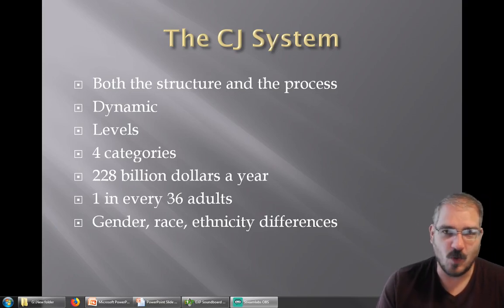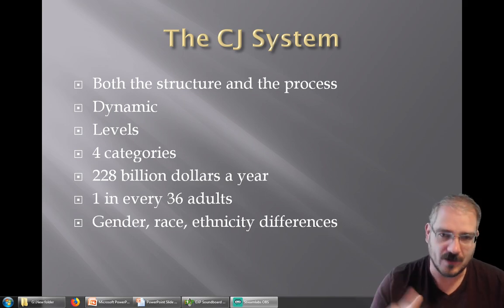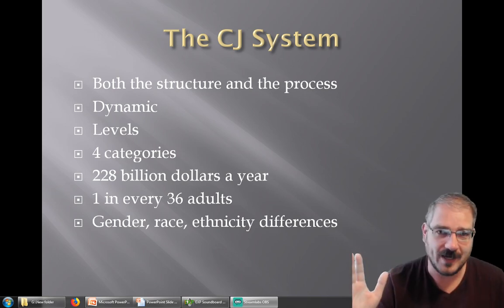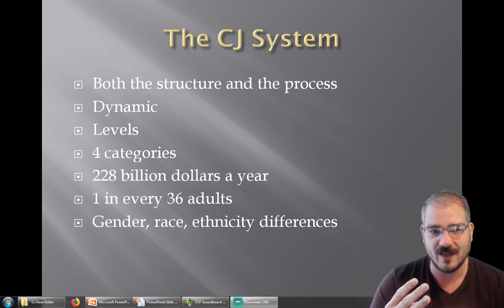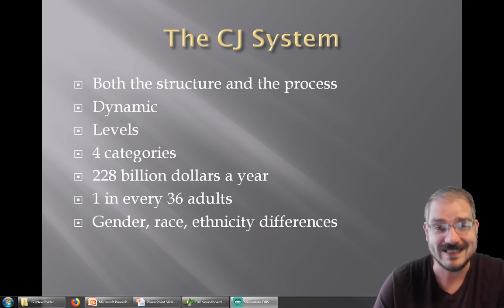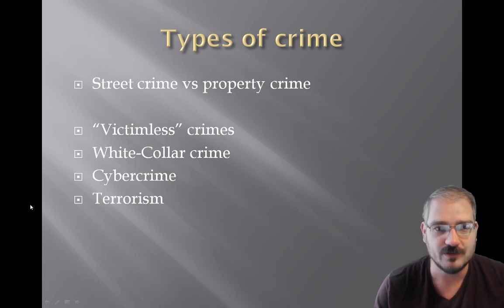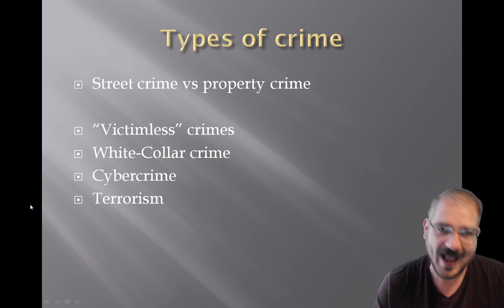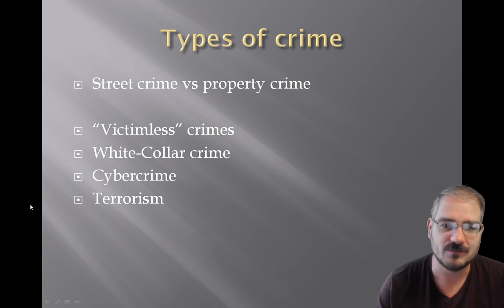Introduction to Criminal Justice, 1.2: The Criminal Justice System